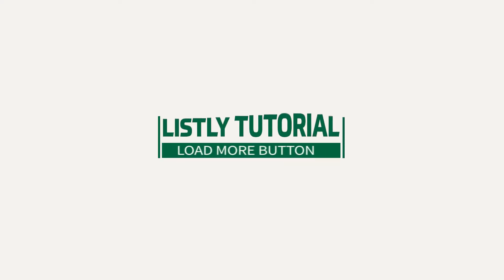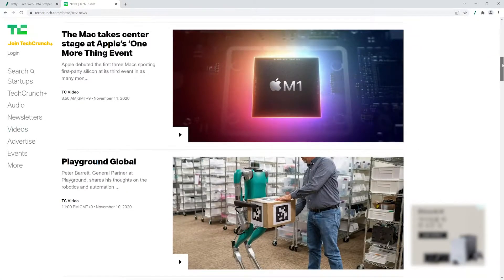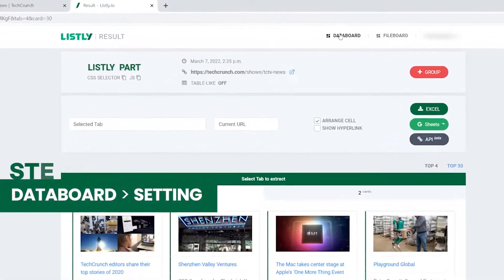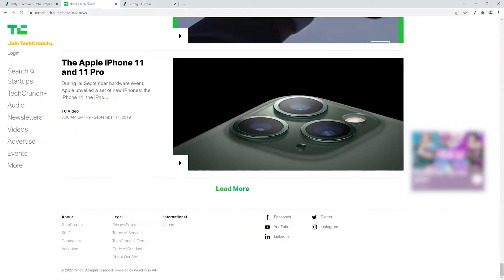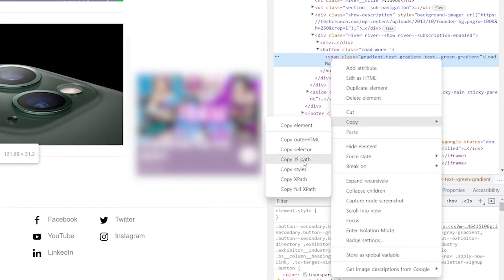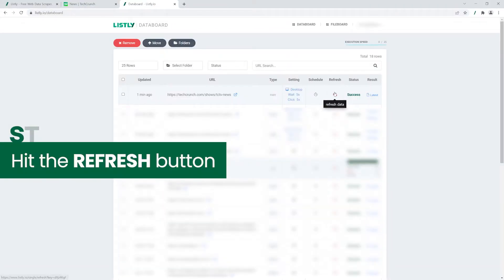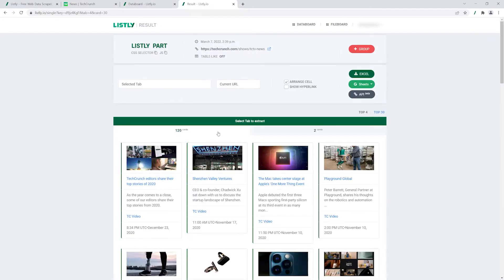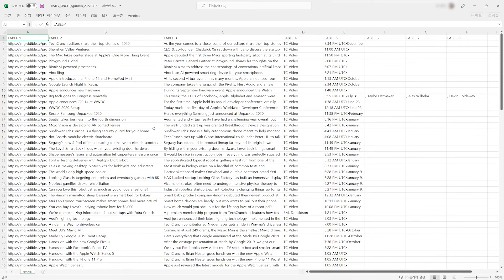Tutorial-6. Auto-click to load more data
Learn how to repeat clicking to load more data.